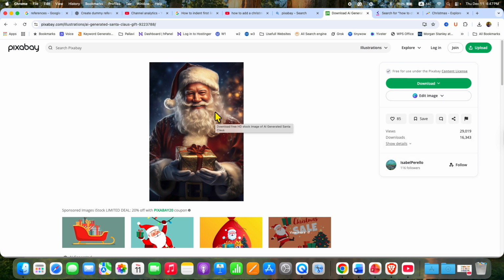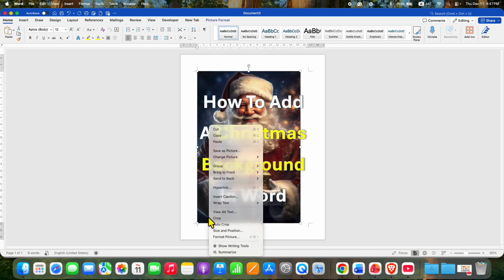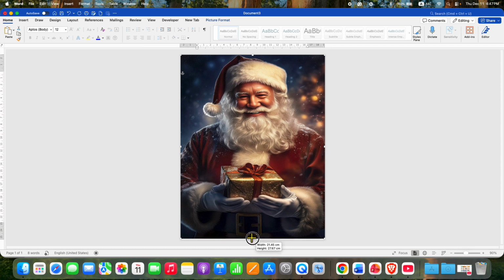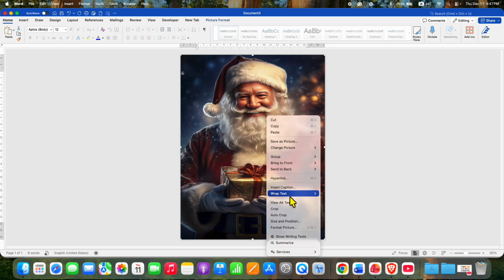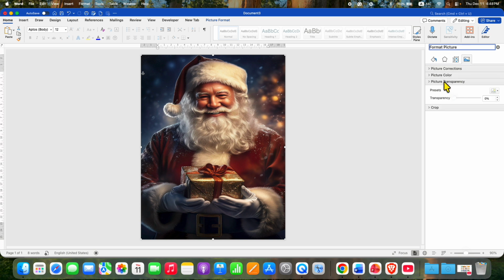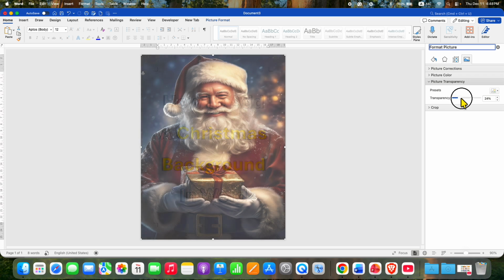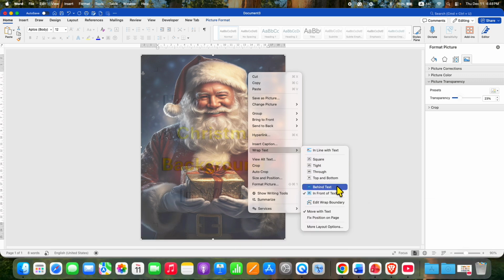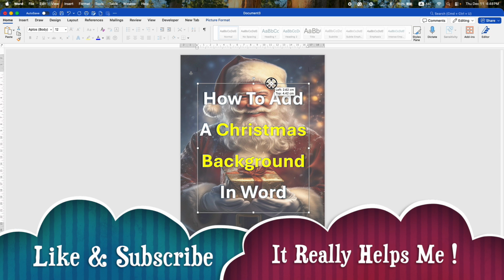How To Add A Christmas Background In Word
In this step-by-step tutorial, I’ll show you exactly how to add a Christmas background in Microsoft Word, make it full page, send it behind your text, and fine-tune the transparency for a clean, polished holiday design. This walkthrough is perfect for creating Christmas letters, holiday invitations, school assignments, newsletters, printable cards, posters, and more. This tutorial is Perfect for students, office users, teachers, content creators, and anyone preparing Christmas-themed documents.